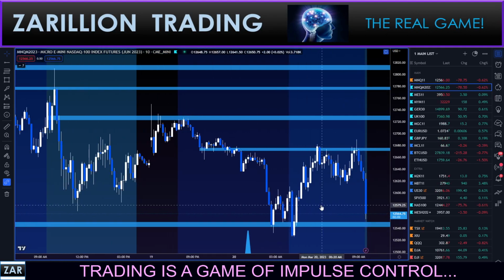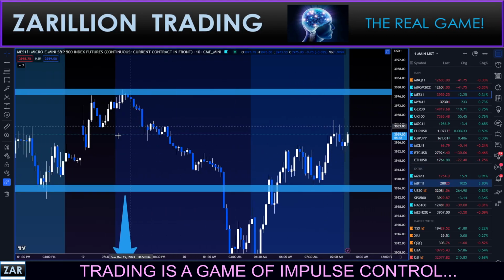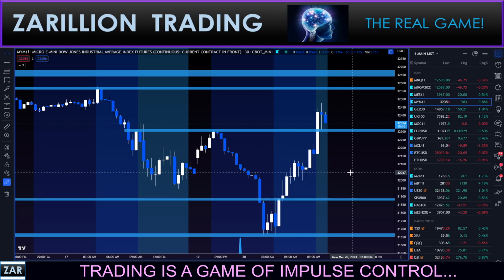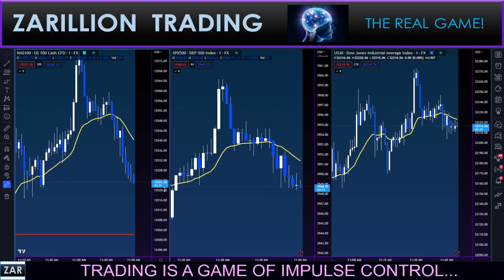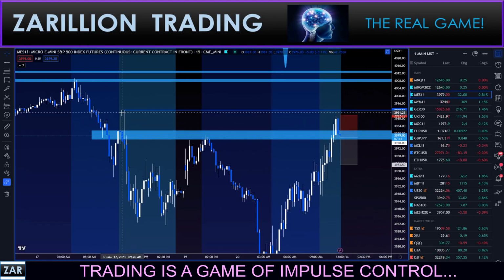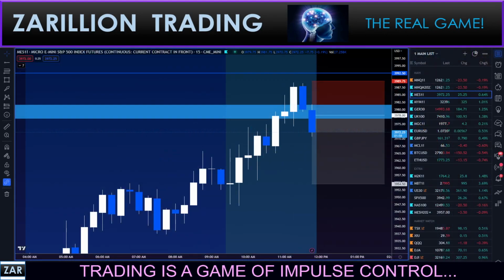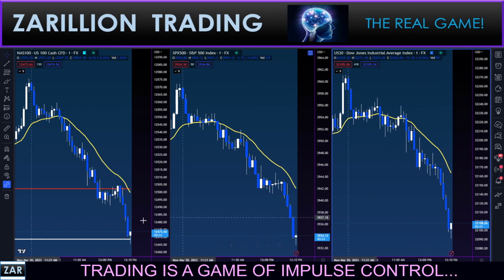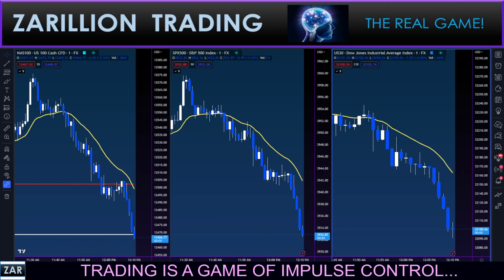+1.5R WIN! SPX! ZONE REVERSAL!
WAITED 2.5 HOURS FOR THE SETUP! PATIENCE!